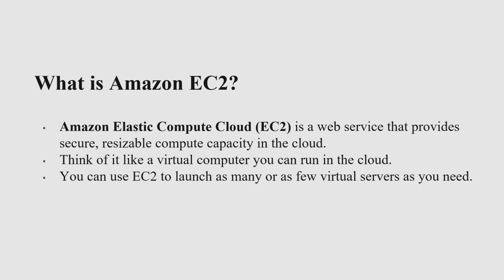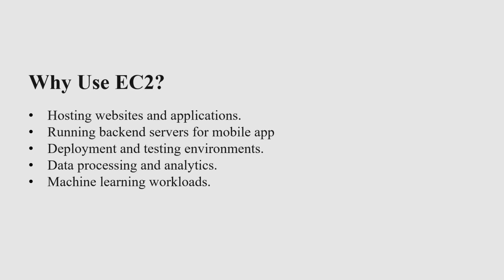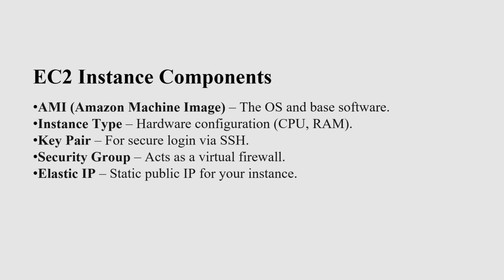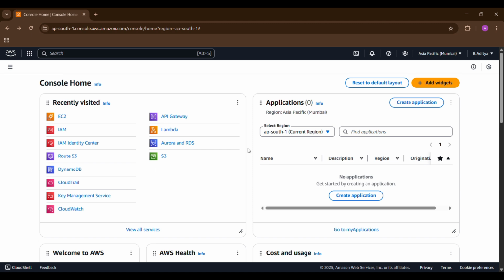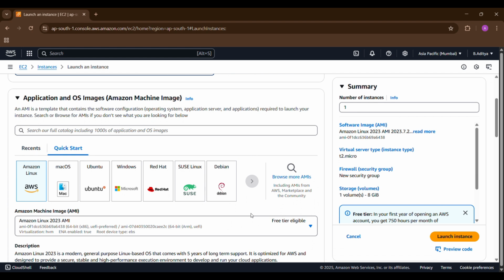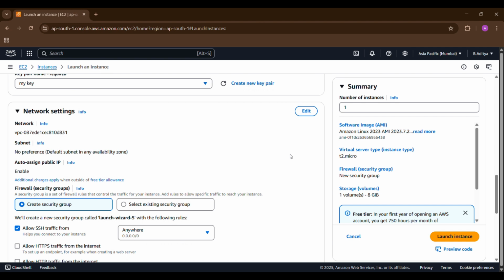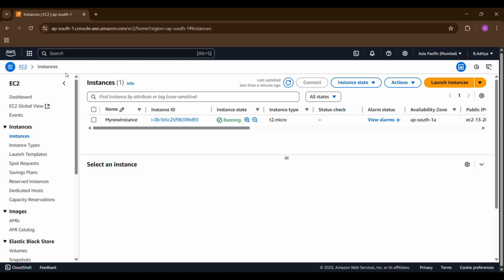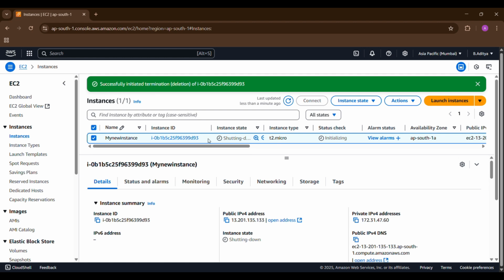EC2 Instance in AWS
🔵 In this tutorial, I’ll guide you step-by-step on how to create and terminate an EC2 instance using the AWS Management Console.

🚀 What you’ll learn:
• Why use EC2 instances?
• Key components of an EC2 instance (AMI, Instance Type, Key Pair, etc.)
• How to launch a free-tier eligible EC2 instance
• How to connect and what you can do with the instance
• How to safely terminate an instance to avoid charges